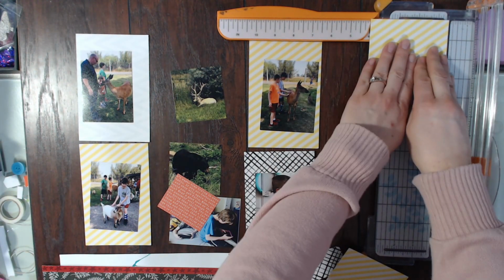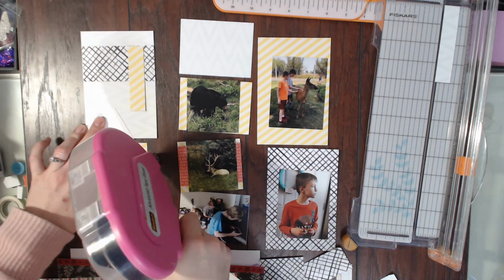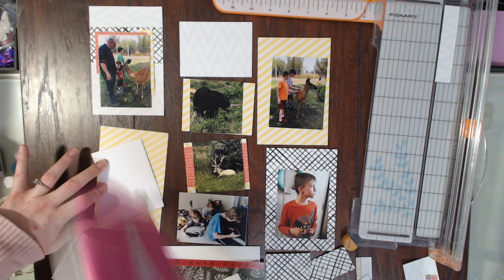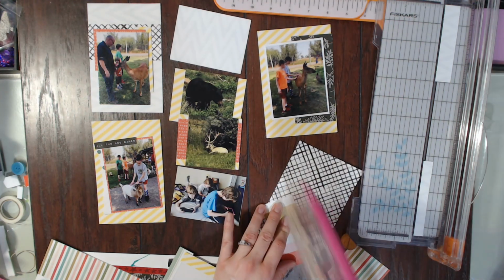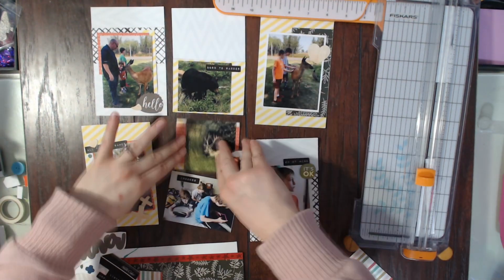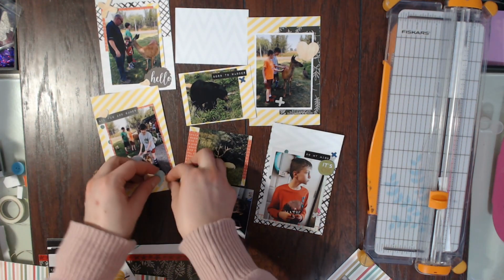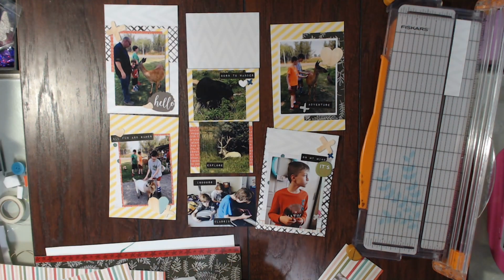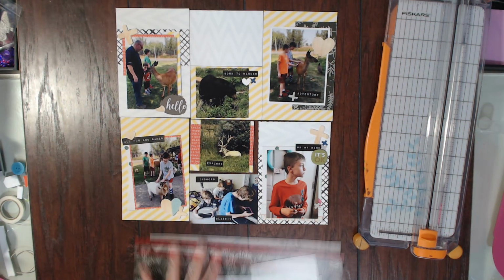For the Love of Homemade Kits Layout #4 ~ Pocket Page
Hello Scrapbookers!! I hope you're having a wonderful Monday!! I can't believe we're already to the last layout of the kit challenge for January! I had a few small pieces of paper left, enought to make a few pocket cards so I decided that's what I would make for today. I hope you enjoy watching this one! Come back on Tuesday to see my Kill a kit share and then on Feb. 1st for my new kit share.